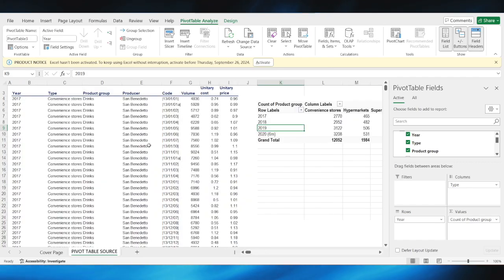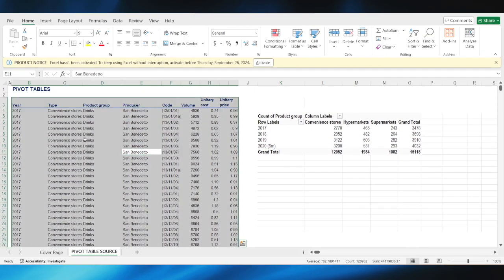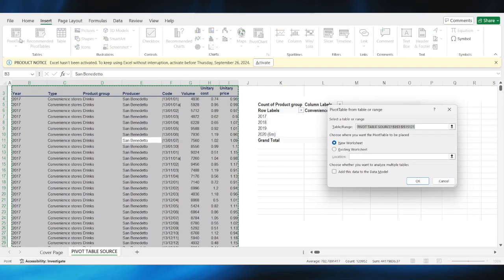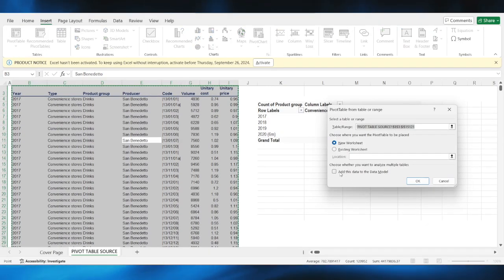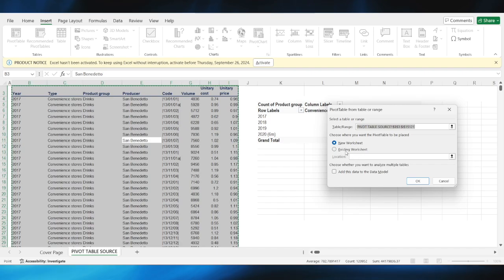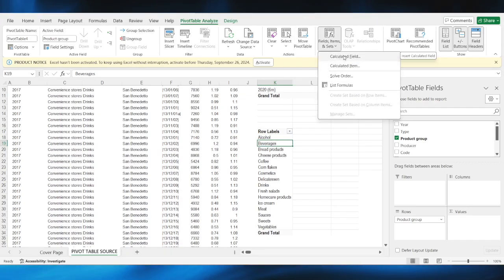EXCEL PIVOT TABLE: HOW TO SOLVE CALCULATED FIELD GREYED OUT 2026! (FULL GUIDE)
In this video, I will explain how to solve the issue of calculated fields being greyed out in an Excel pivot table in 2026. Get step-by-step instructions to fix this common problem and use calculated fields effectively.

0:00 INTRO
0:05 TUTORIAL